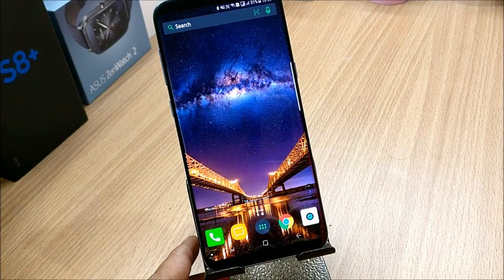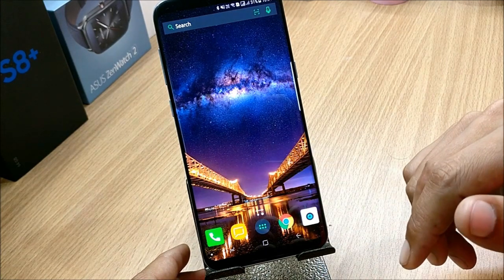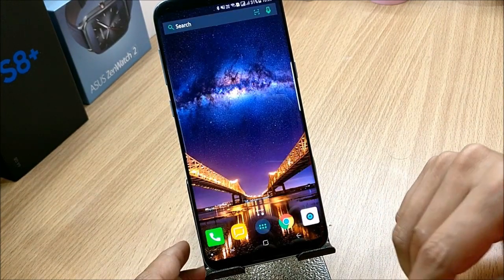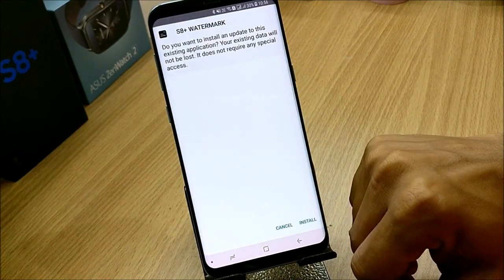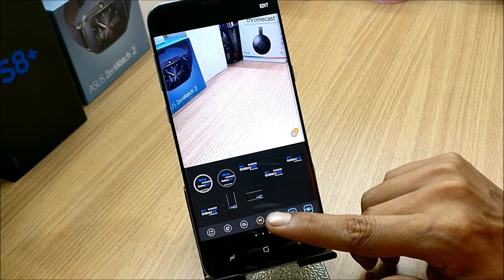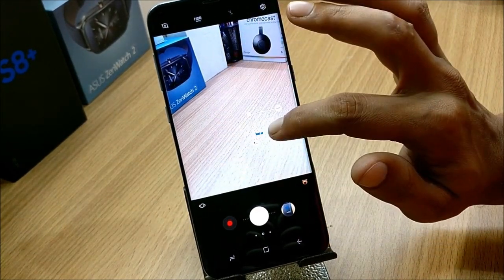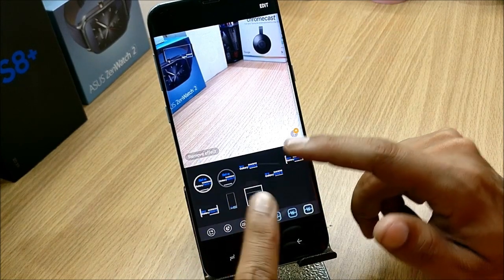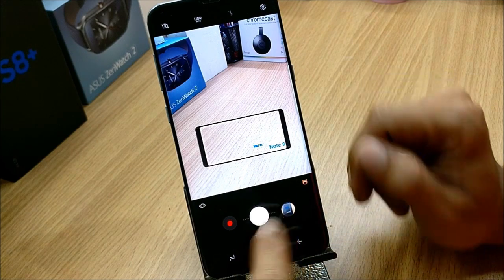How to get WATERMARK stamp On your photos!!!! Samsung S8 and S8 Plus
Using this method you can get amaing pictures with waermark stamp.
How to work.
- Download .apk file and install.
- Open Camera app and open sticker menu
- Open Watermark
It's work on AUTO Mode only.
 If you can't press Install button, Please Close All apps before install.